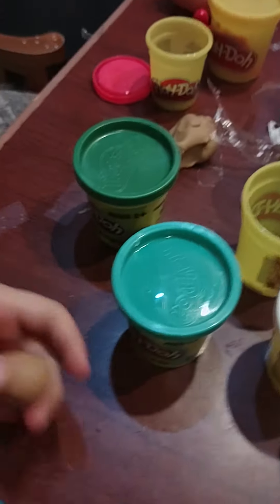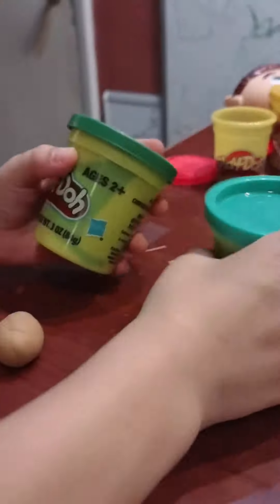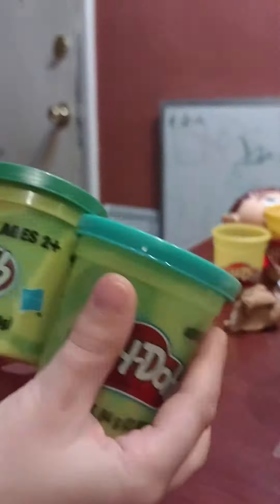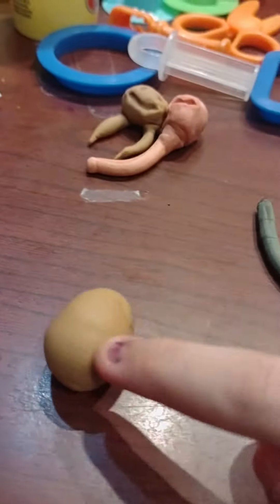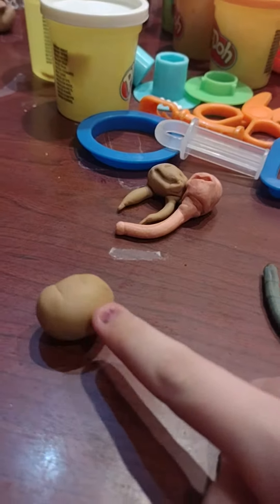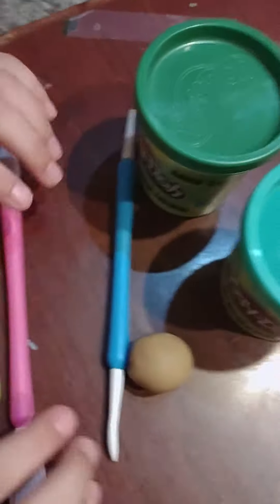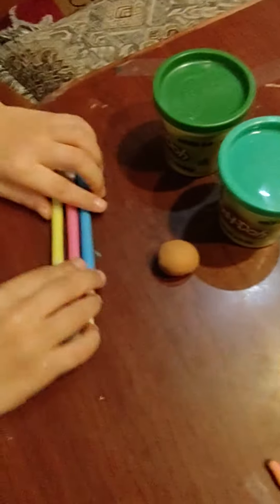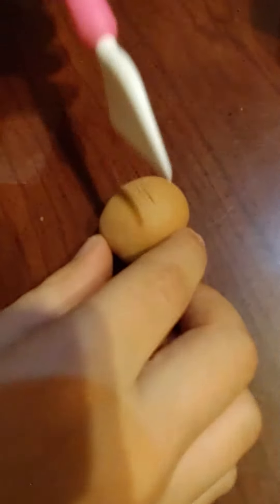Blue or green?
don't mind the-- yk .. background